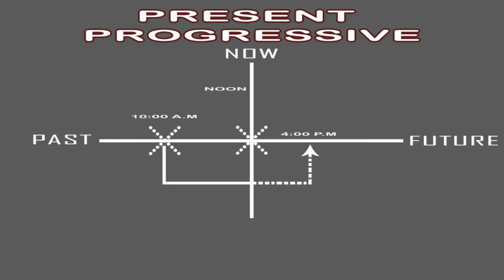PRESENT TENSE - HOW TO USE IT CORRECTLY?/ GRAMMAR EXPLANATION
Hello, everyone! This video contains an overview of the Present Tense using a deep grammatical explanation. Hope you enjoy it.